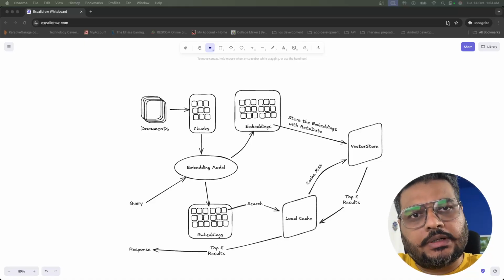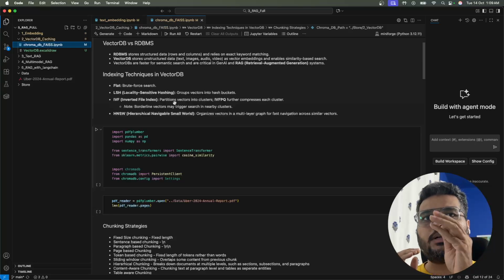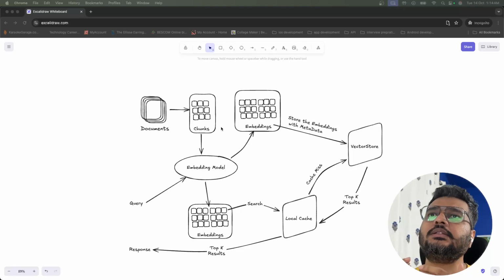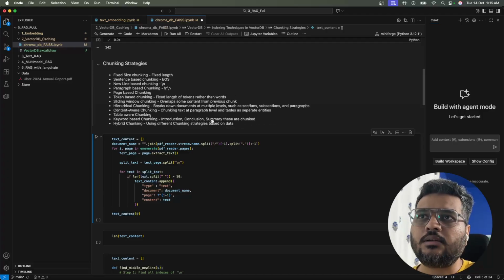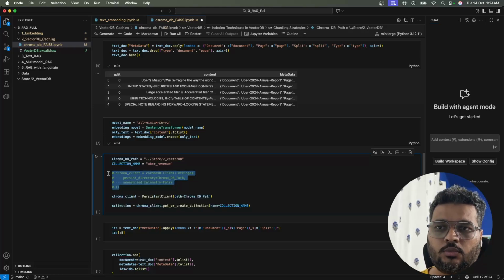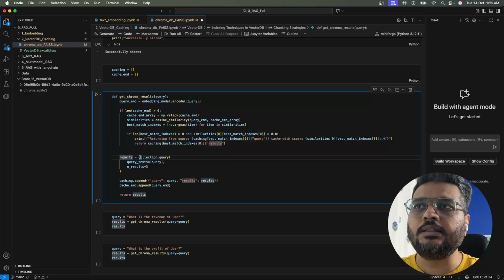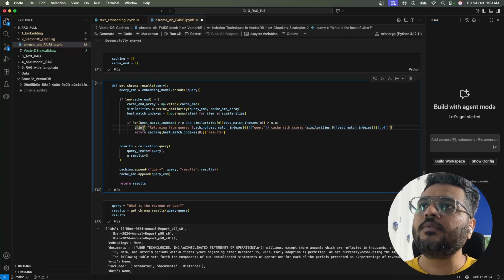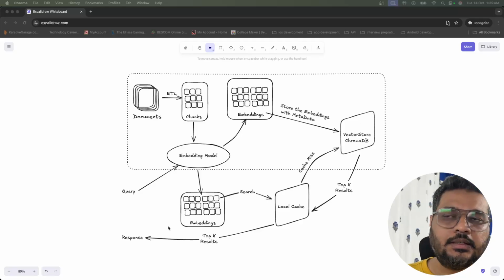Boost Vector DB Search Speed with Caching - Step-by-Step Guide | Embeddings, Indexing, and Caching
Learn how to build a powerful and efficient vector search system using ChromaDB with HNSW indexing and MiniLM-L6-v2 text embeddings. In this tutorial, we take a deep dive into optimizing performance by implementing query caching and only hitting the database when necessary—based on similarity thresholds.

🚀 What You'll Learn:
- How to set up and use ChromaDB with default HNSW index
- Integrating MiniLM-L6-v2 embeddings for text vectorization
- Implementing smart query caching to reduce redundant vector searches
- Dynamically checking similarity scores before querying the DB
- Practical example & code walkthrough

📦 Tools & Technologies:
- ChromaDB
- Hugging Face Transformers - MiniLM-L6-v2
- HNSW Indexing
- Python

🧠 Whether you're building a chatbot, semantic search engine, or any NLP app, this technique can save compute and speed up response times.